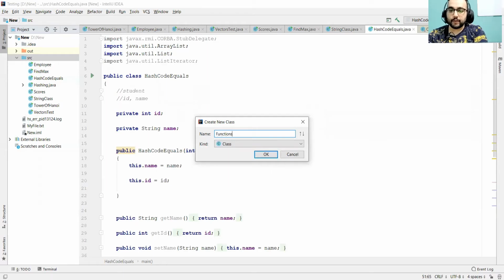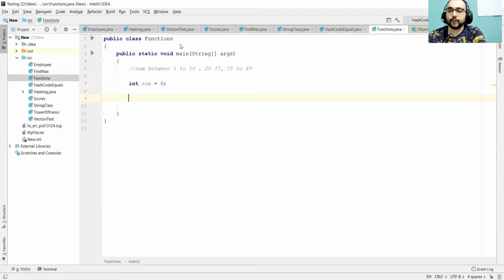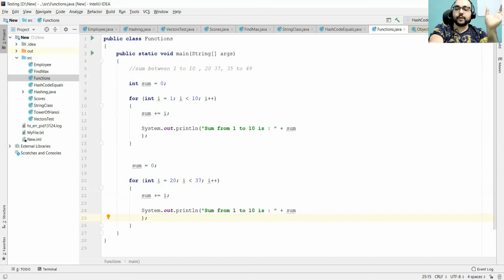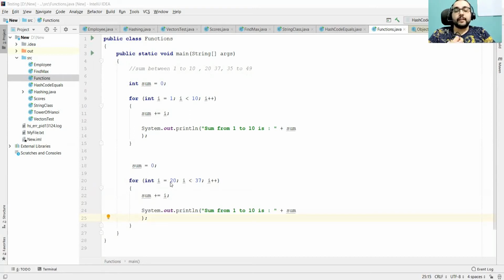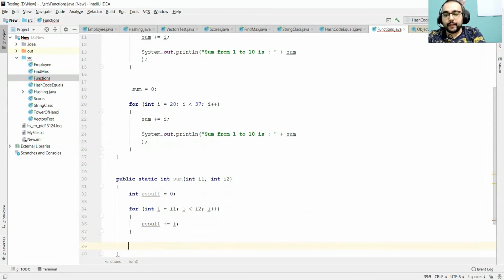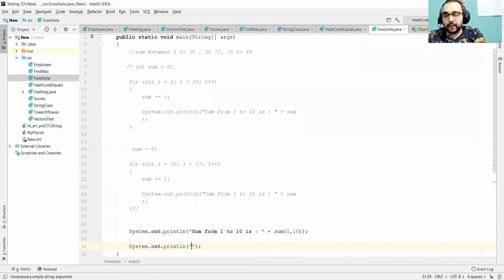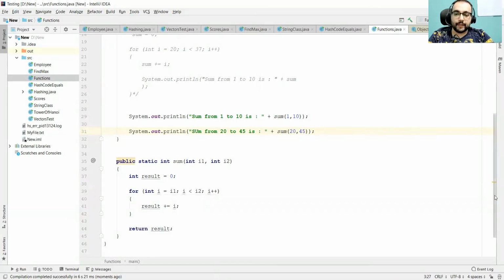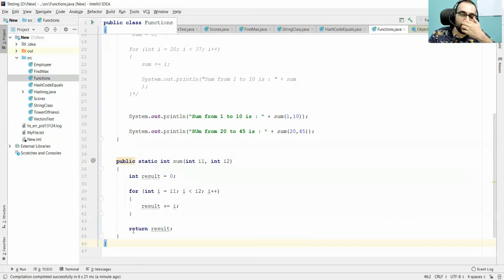Functions/Methods / Behaviors in Java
In this tutorial i talked about functions also called as methods with examples.